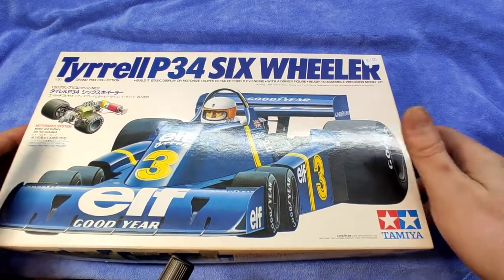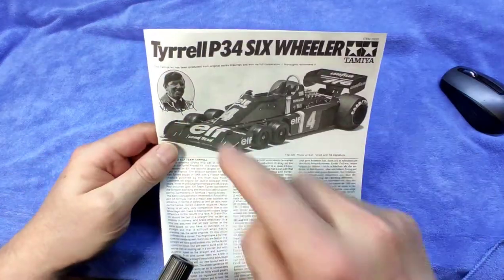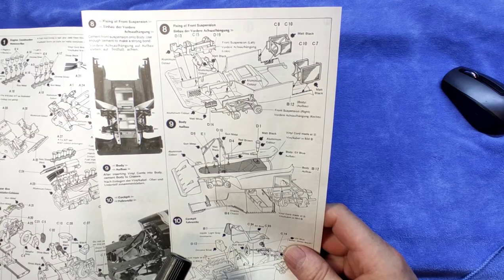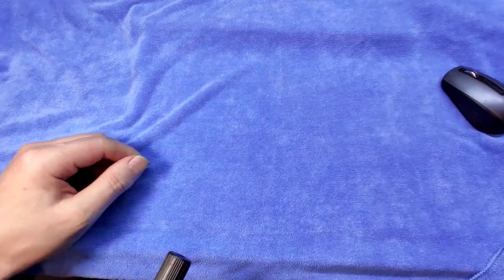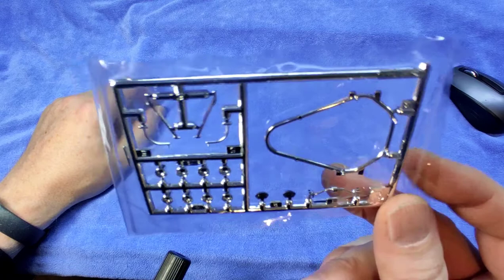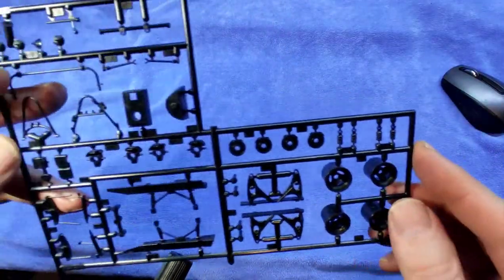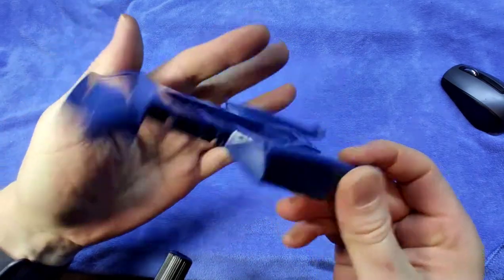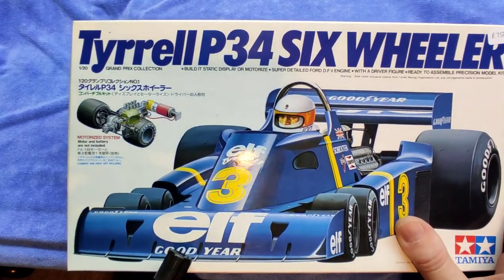Tyrrell P34 Six Wheeler from Tamiya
The Tyrrell P34 Six Wheeler from Tamiya in 1/24. This is the second edition from 9 from 1993.